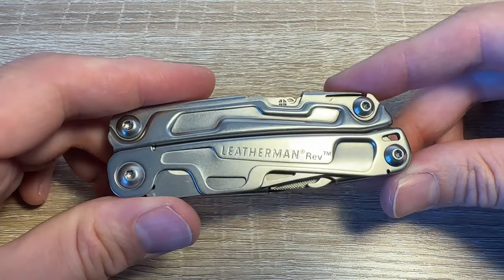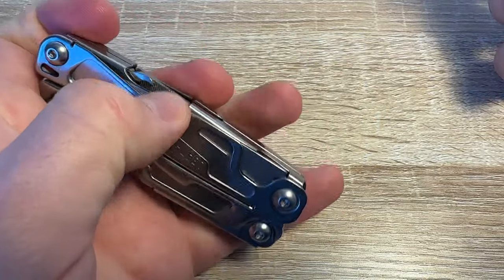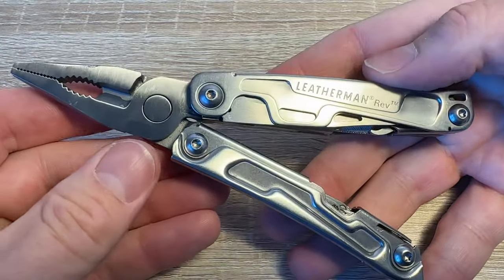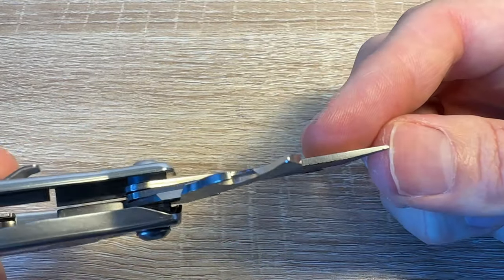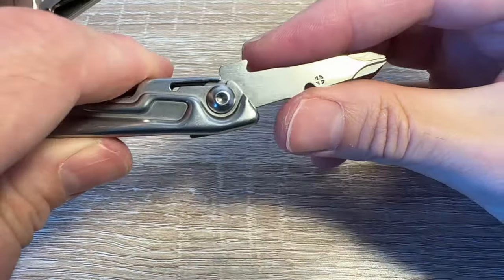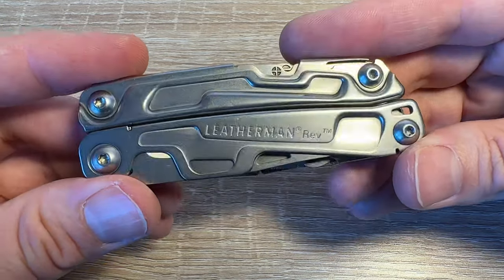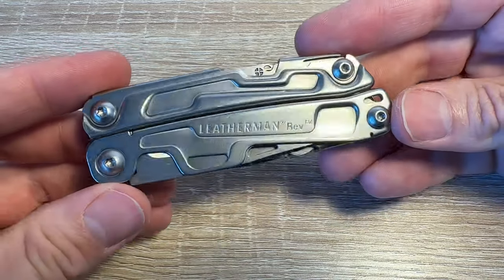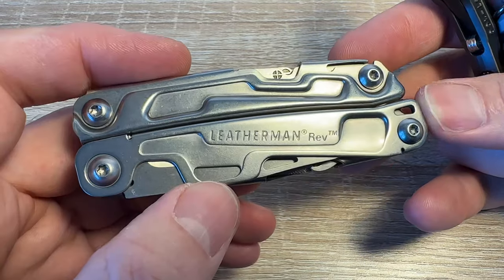Is this lower end model worth it?